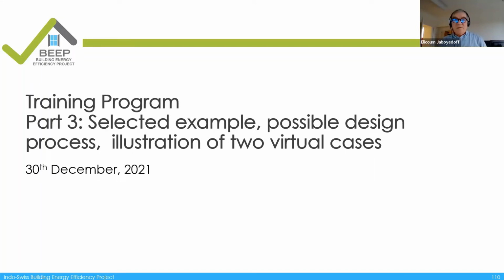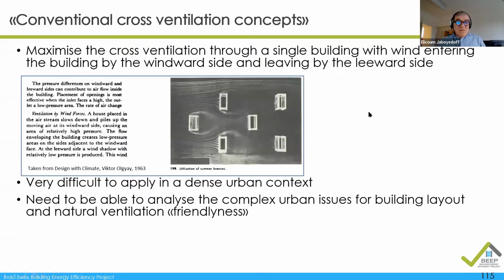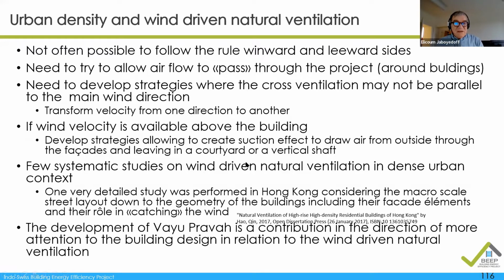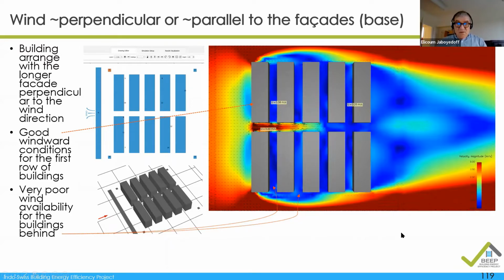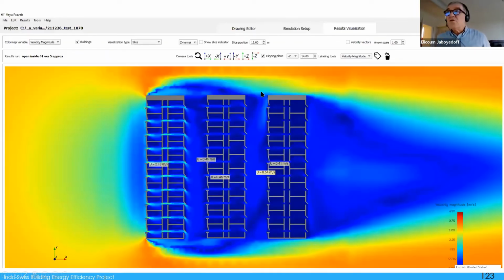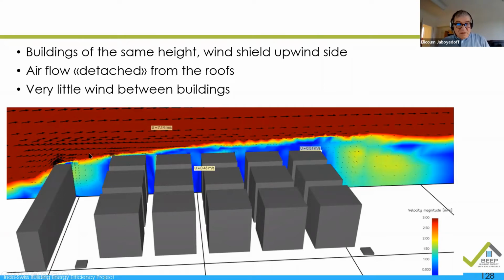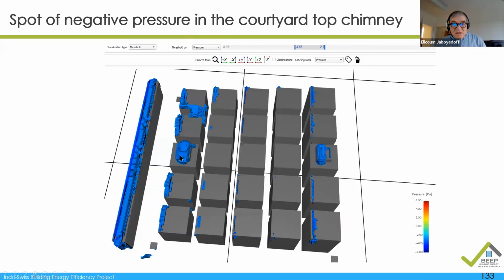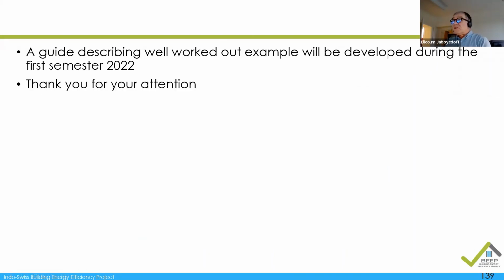Part 2 - Benefit of Vayu Pravah BEEP CFD tool with selected examples